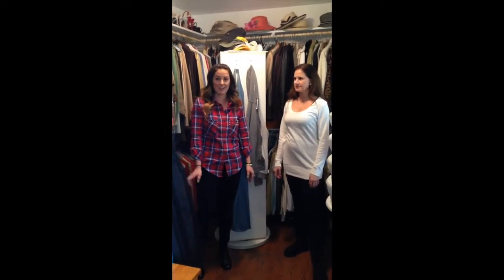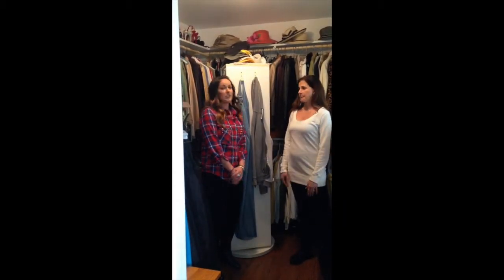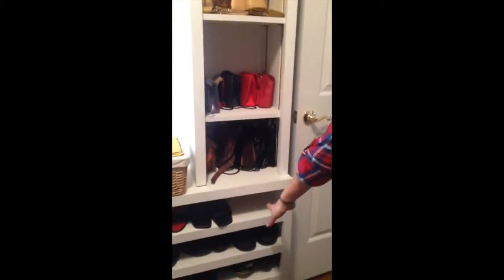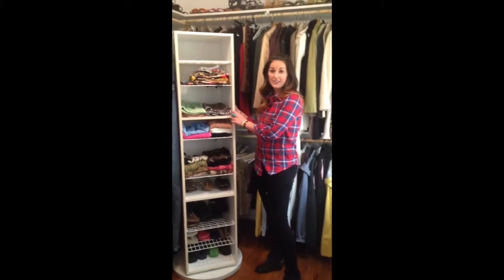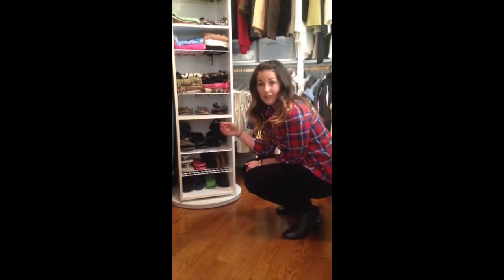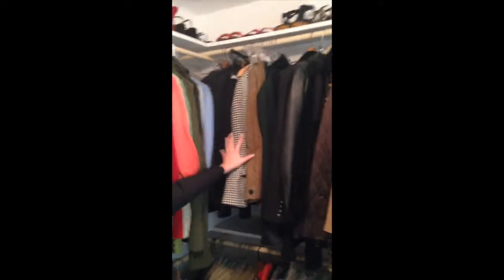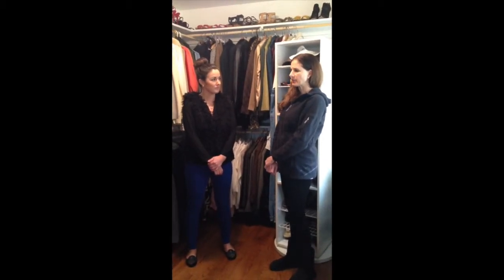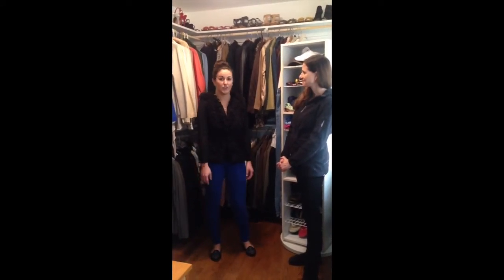Closet Crash #2: Orsia in Monkton, MD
My second closet crash ever. Watch as I go into Orsia's closet and help her organize it by color coding and categorizing. Along with many tips and tricks along the way! to learn how you can have your closet crashed!!